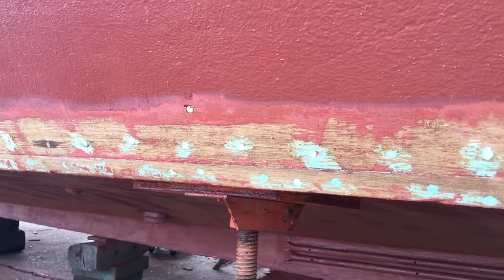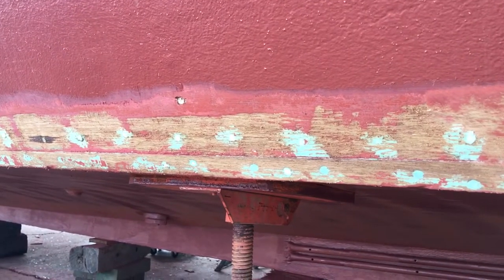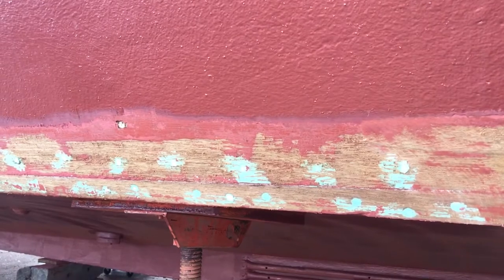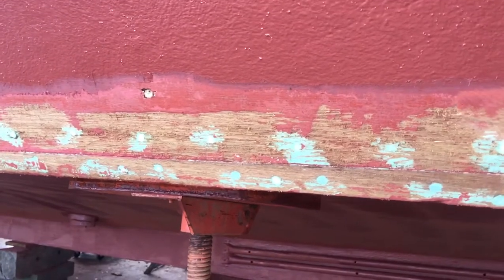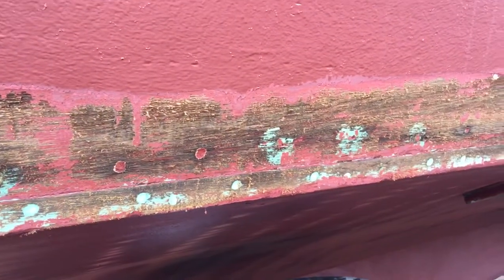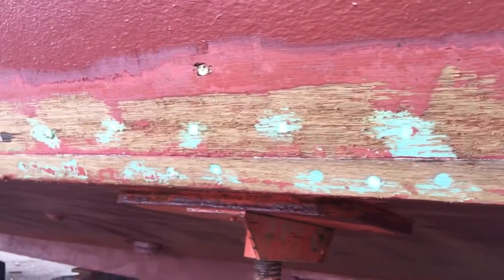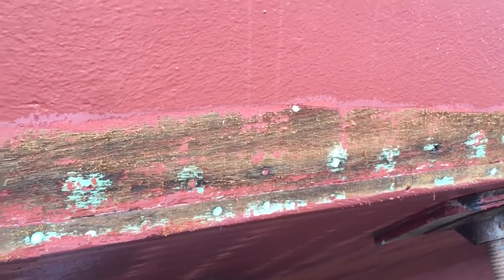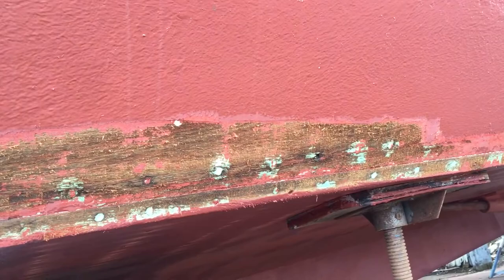Paint your wooden boat as soon as it comes out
1961 Chris craft. Why you paint as soon as you can.